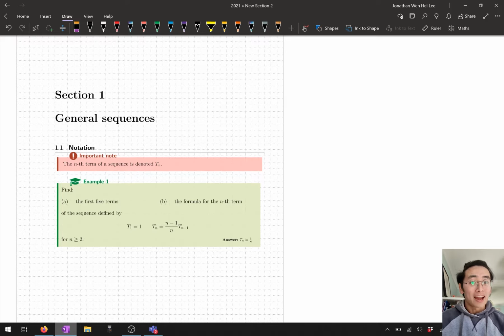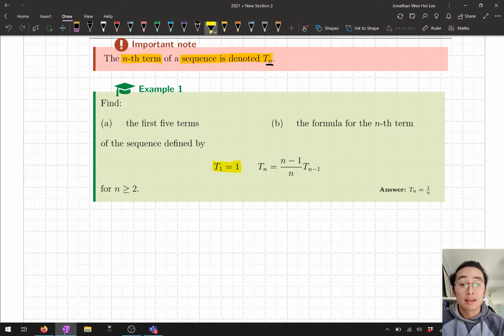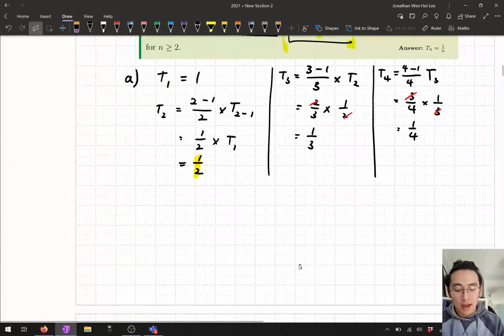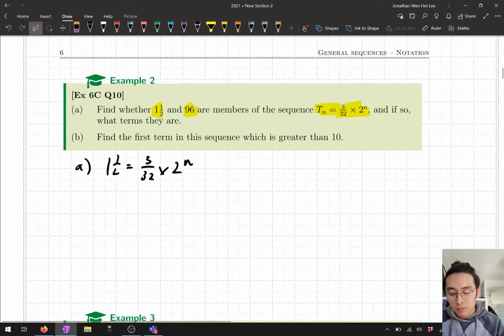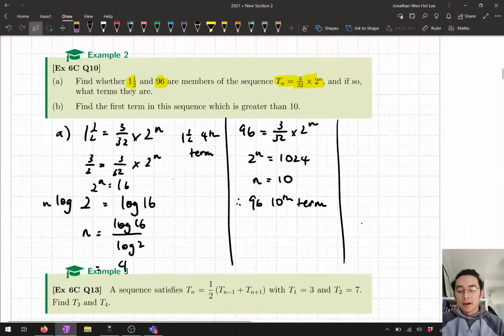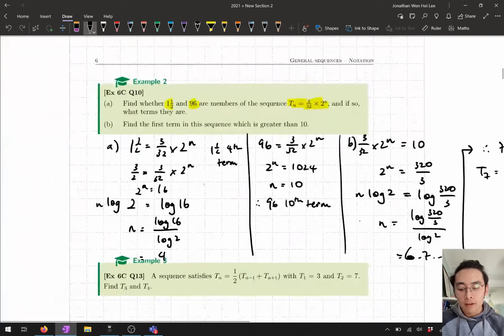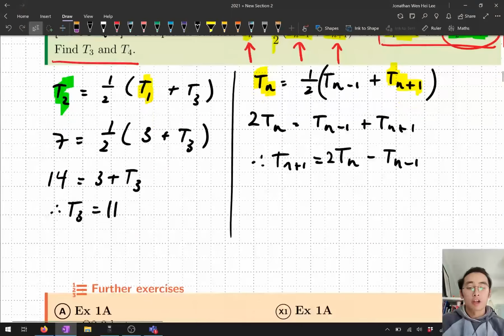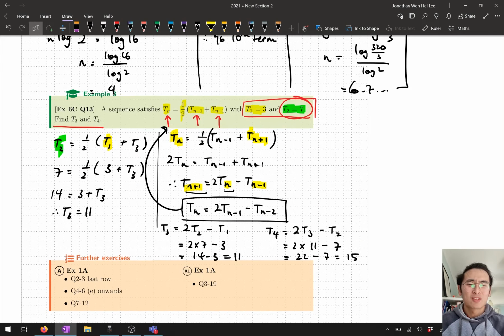Year 12 Advanced - Sequences and Series - General Sequences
This video introduces the next topic of Sequences and Series, and goes through What Sequences are, Sequence Notation and Solving Problems with Sequences.